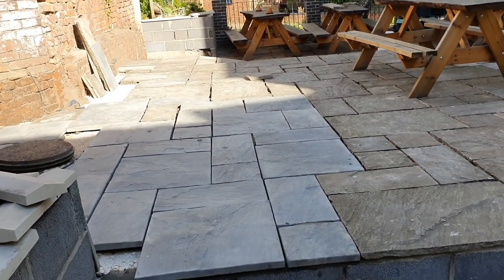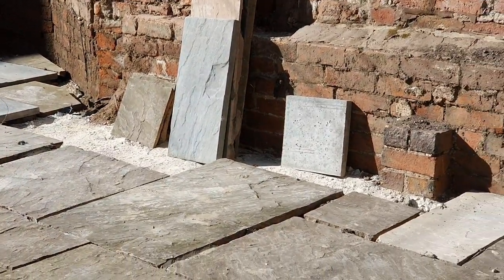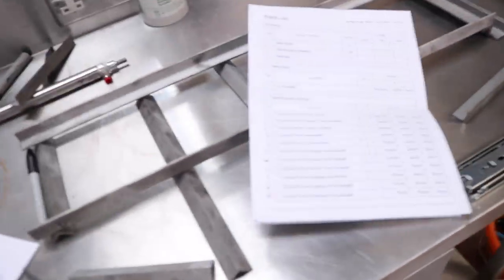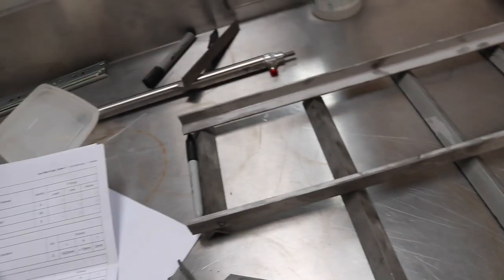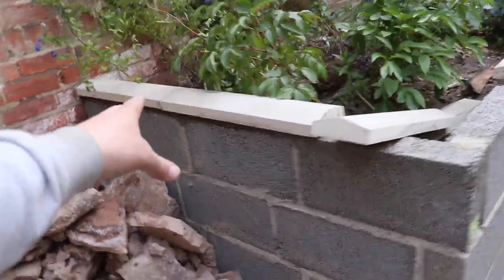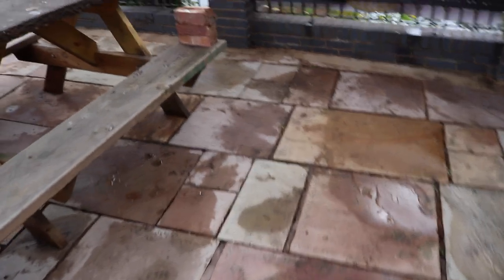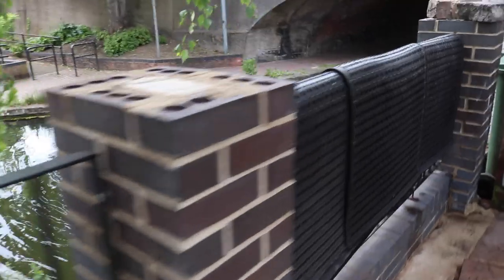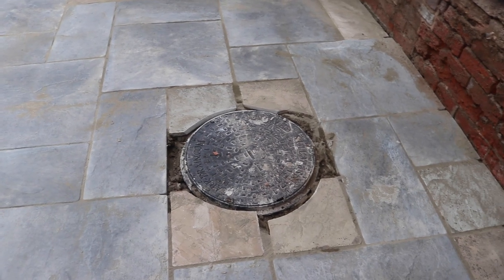Creating An Amazing Beer Garden.